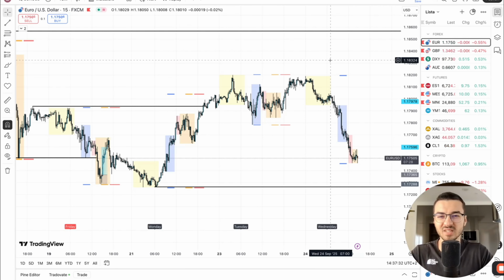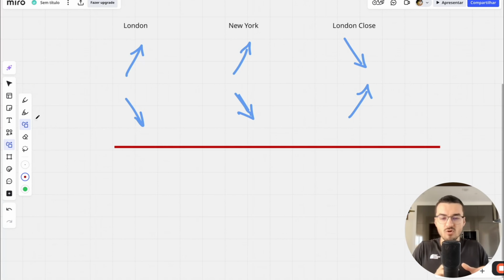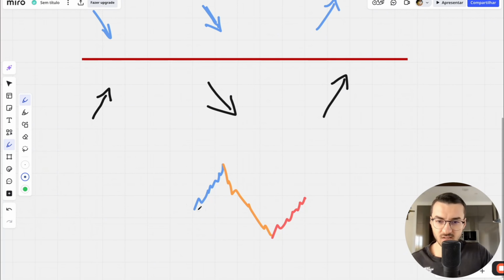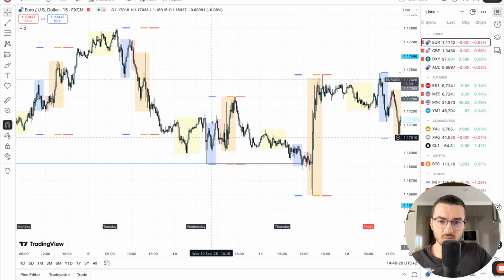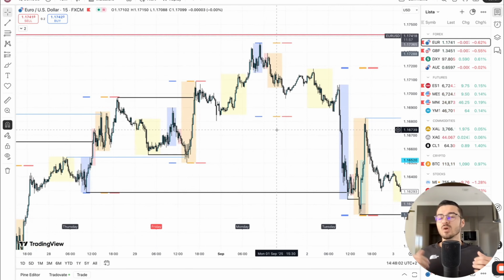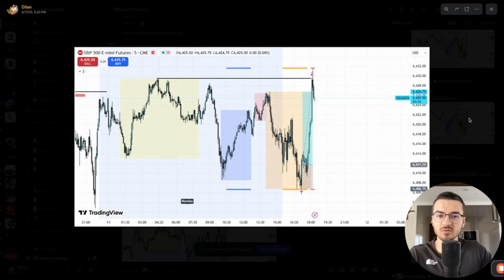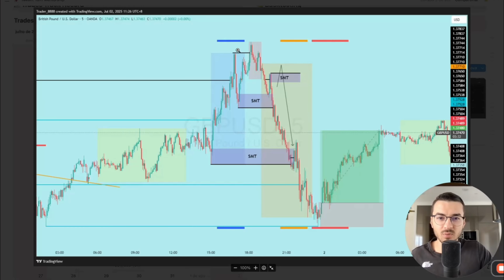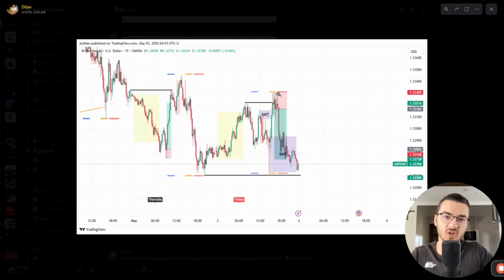The Best Trading Session That No One Knows About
Or DM me the word "TRADER" on Instagram with questions about my mentorship and I will personally answer